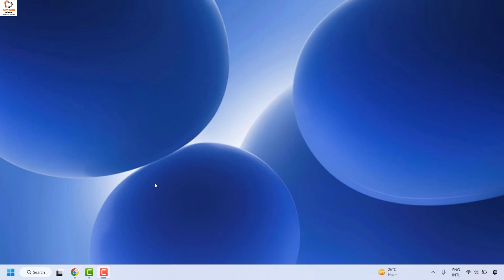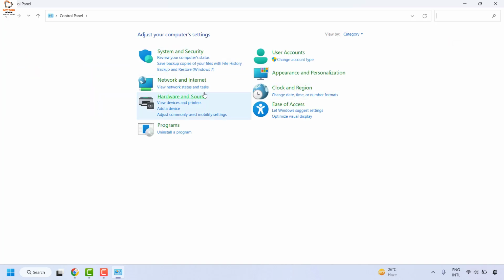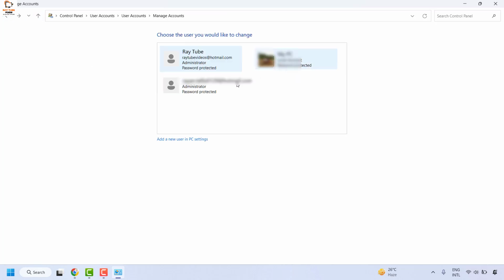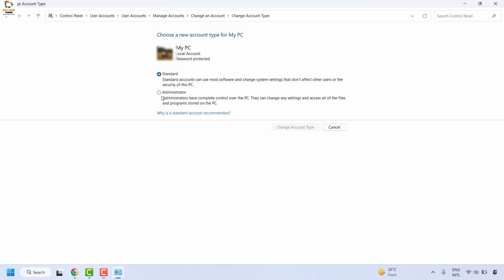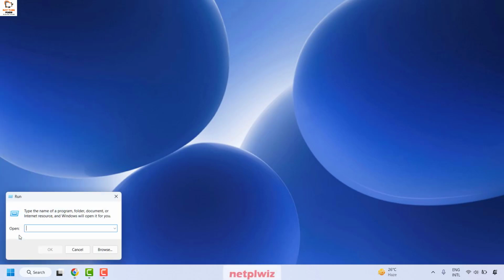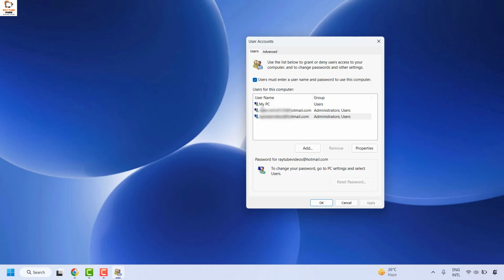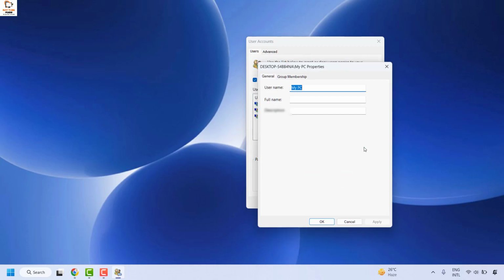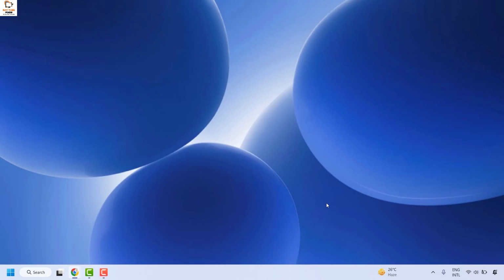How to Change Administrator in Windows 11 Easily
Here is the video about how to change the Windows user account type from local account to Administrator or from administrator to Standard account.

To change the administrator account in Windows 11, you can do the following:
Select Accounts
Select Family & other users
Click Add account
Enter your personal account name and password
Change the account type to Administrator account
Click the Start Menu to change the account